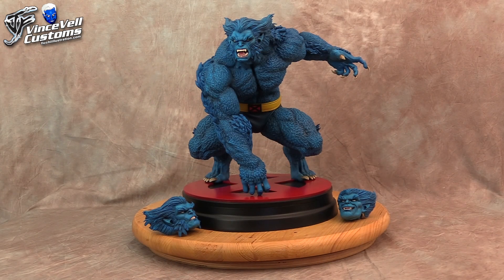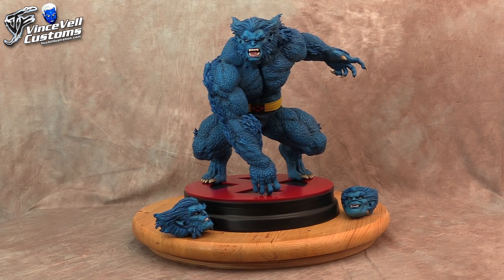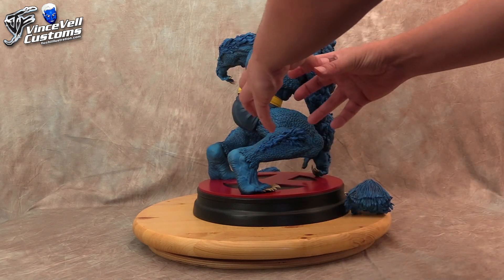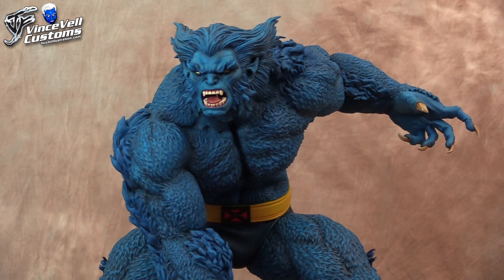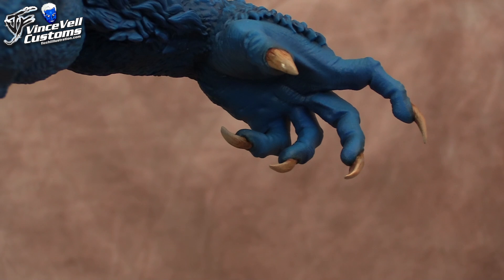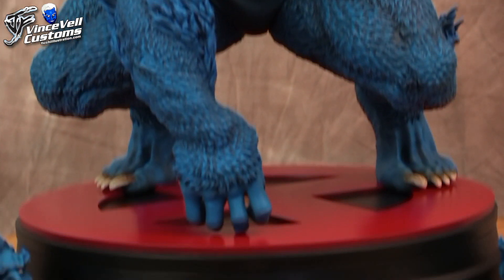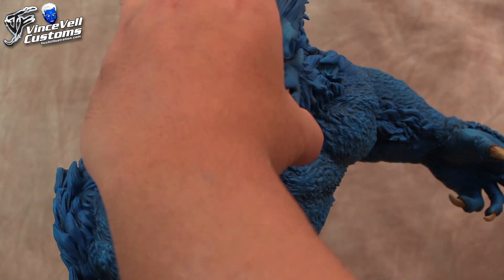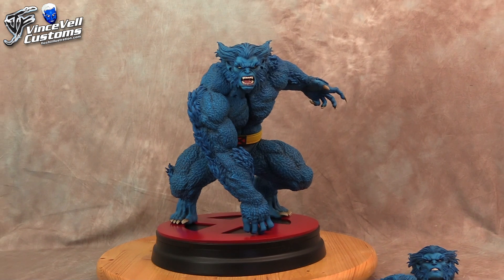Beast XMen Garage Kit Statue Paint Up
THIS VIDEO IS NOT MADE FOR KIDS 13 & YOUNGER
Hay Guys

Here is the finished up Beast X-men kit, all around amazing kit to paint and amazing sculpt.